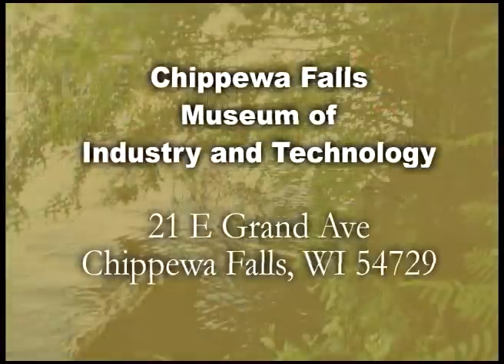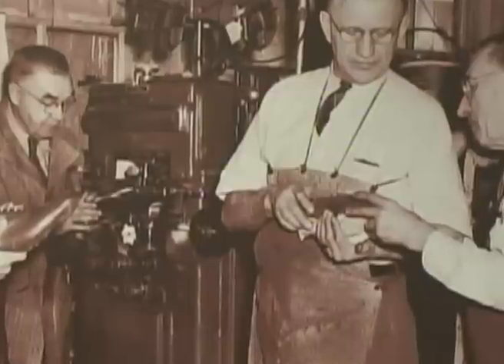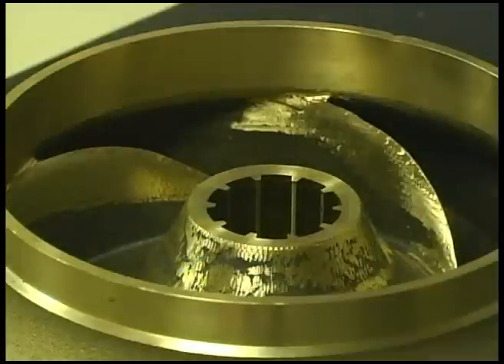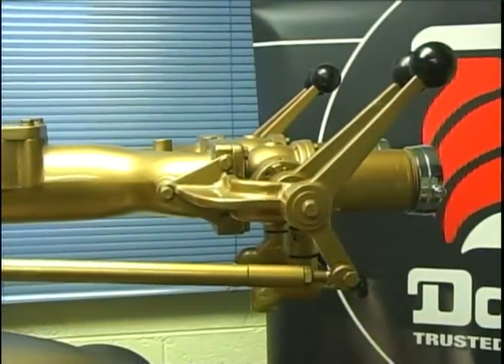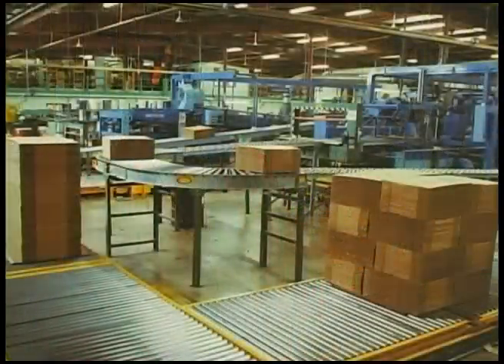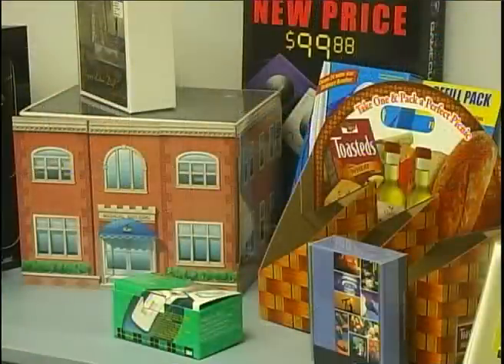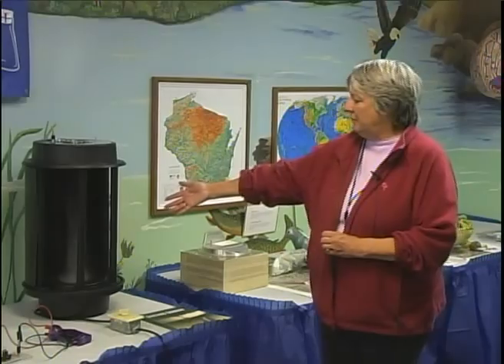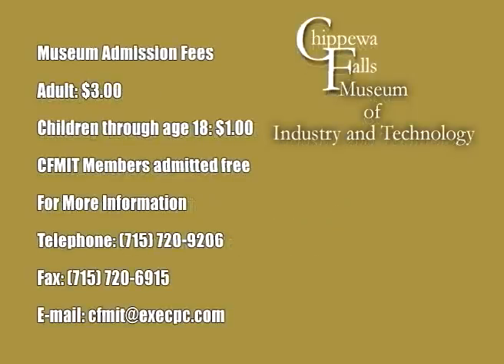Chippewa Falls Museum of Industry and Technology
Chippewa Falls Museum of Industry and Technology, The Seymour Cray Supercomputer Collection, Kids Science Laboratory,Firefighters Exibit,